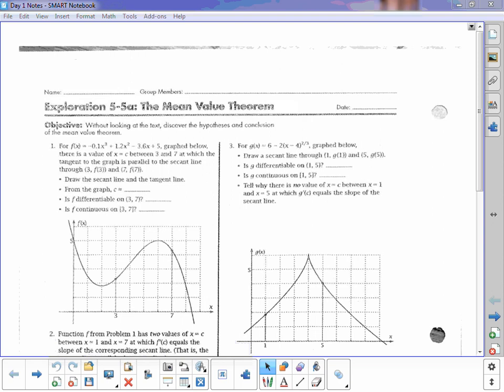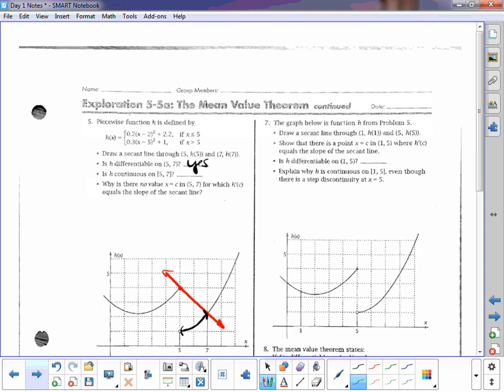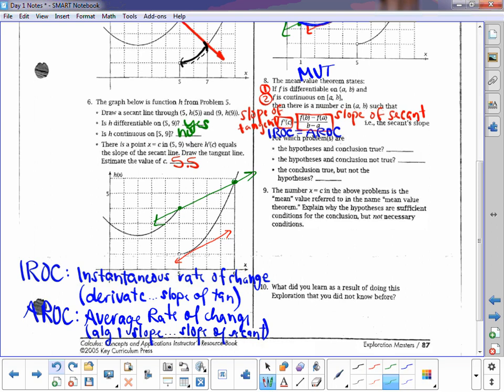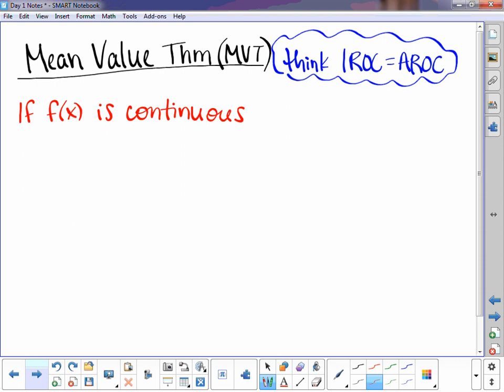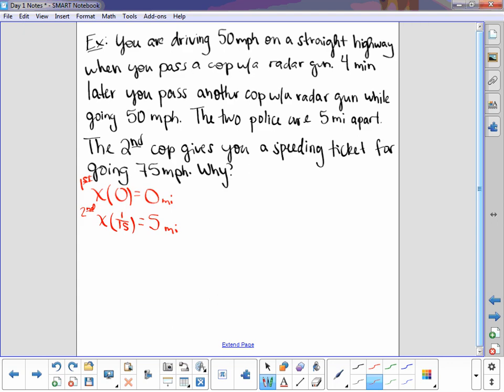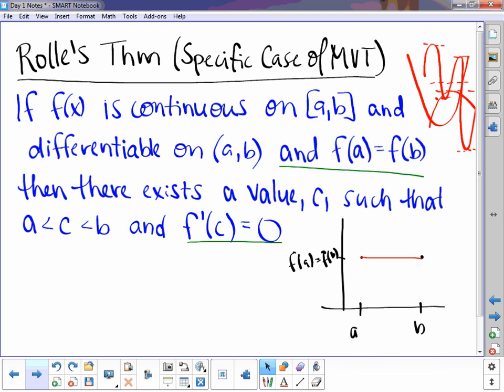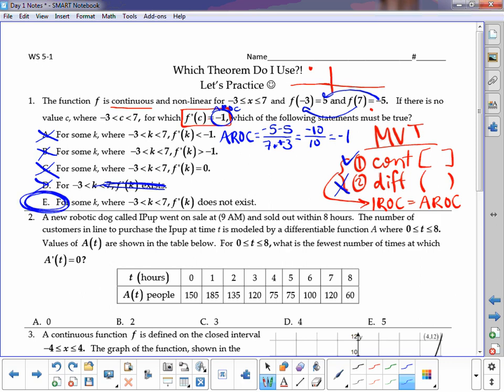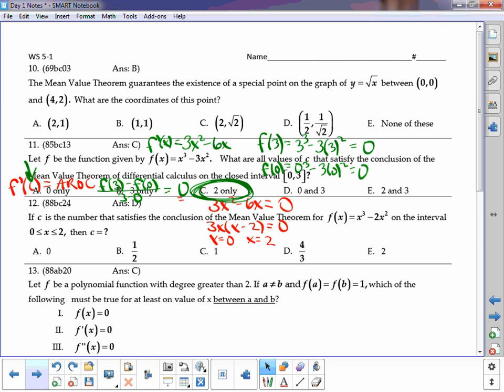Day 1 IVT, MVT, and Rolles